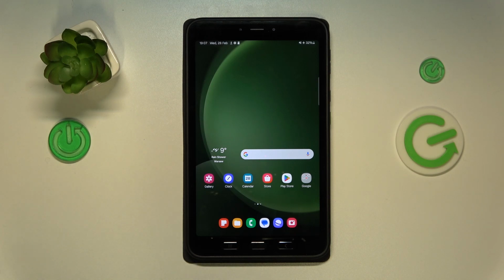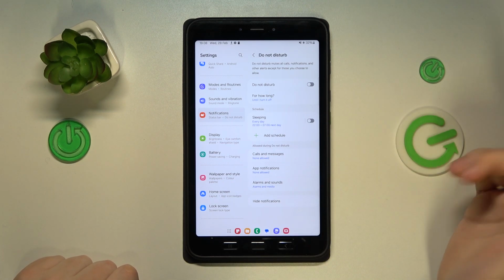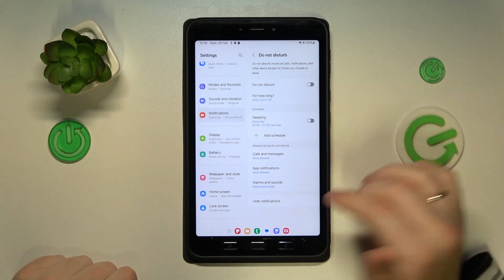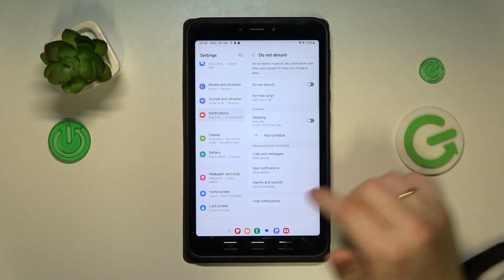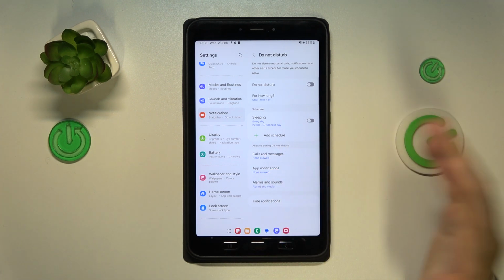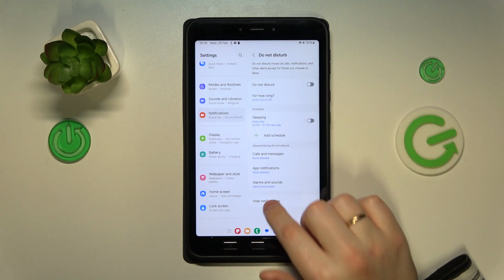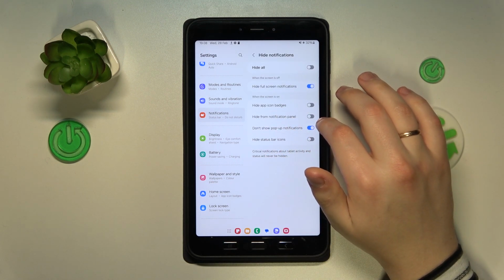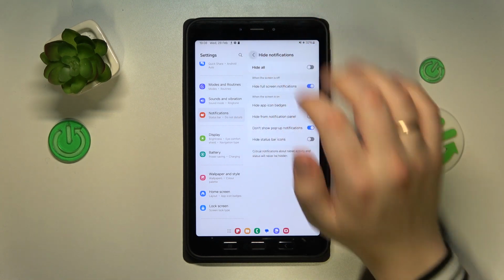Stay Focused: Activating DND Mode on SAMSUNG Galaxy Tab Active 5 Tutorial!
Take control of your distractions with our comprehensive tutorial on activating Do Not Disturb (DND) mode on the SAMSUNG Galaxy Tab Active 5! Whether you're in a meeting, studying, or simply need some uninterrupted time, enabling DND mode ensures peace and focus. Let's delve into the essentials!

How to activate DND mode on your SAMSUNG Galaxy Tab Active 5 seamlessly?
How to customize DND settings to allow important notifications while blocking distractions?
How to ensure DND mode remains active during specified times or activities?

Empower yourself with the knowledge to stay focused and undisturbed during critical moments! Don't miss out on this essential tutorial.